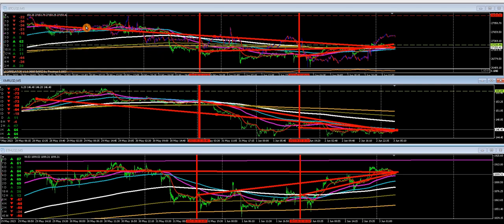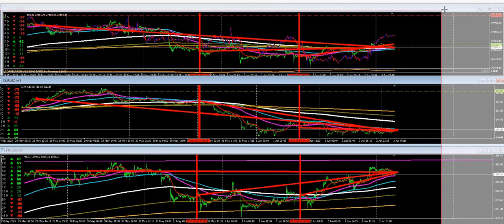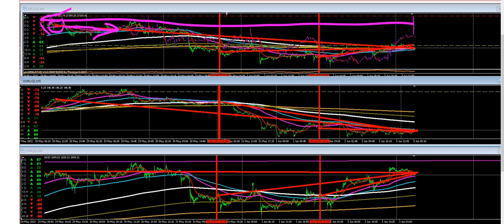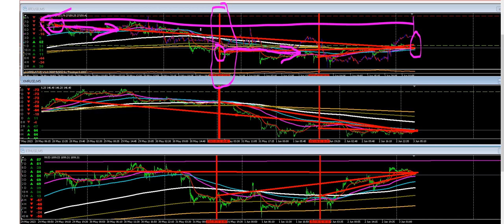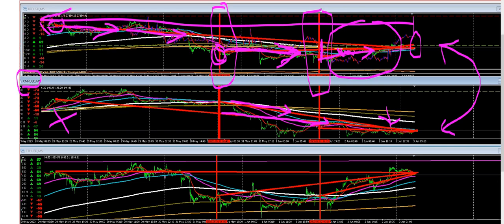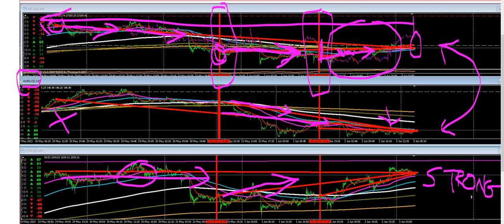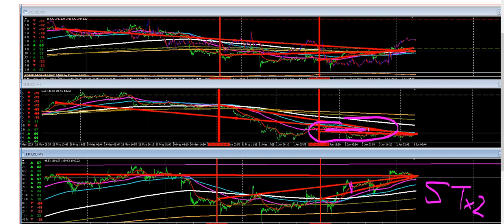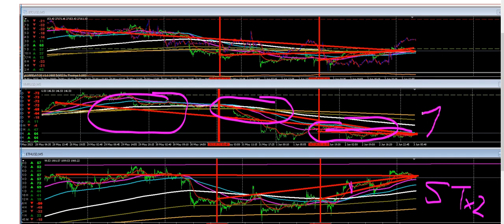Dividing Fractals to Determine the Rate of Change for Crypto